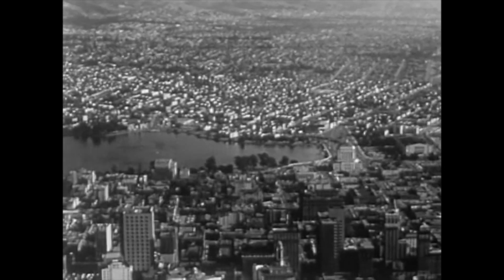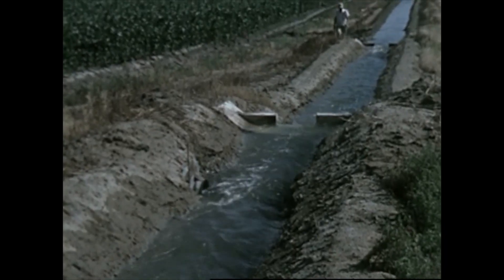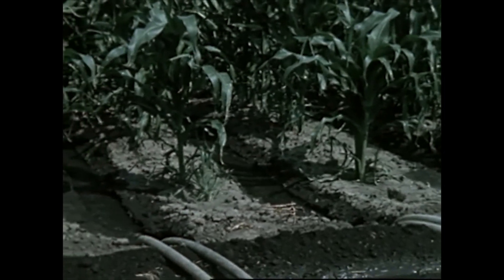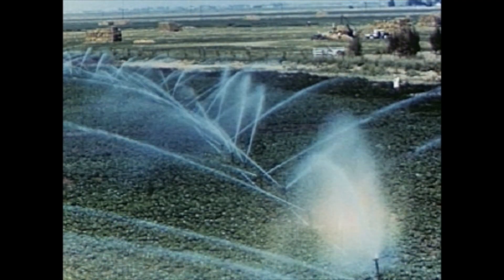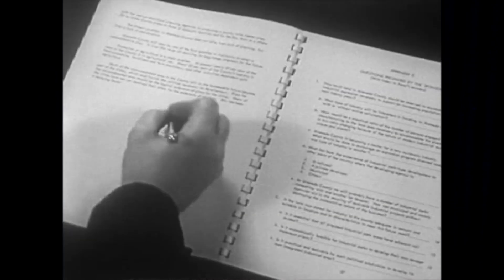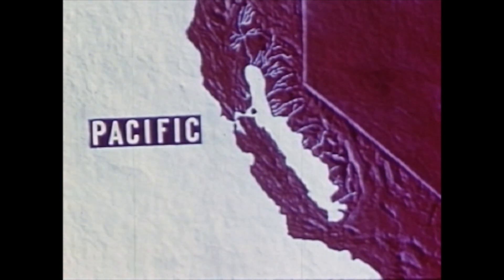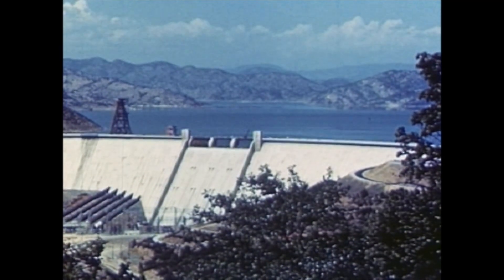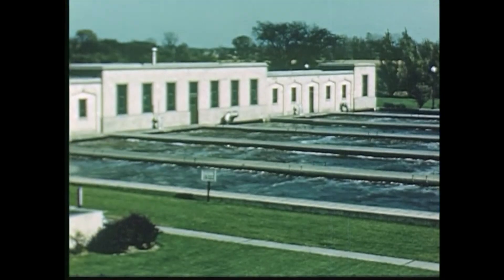Buzz Thompson: A Drought Resistant California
Buzz Thompson, Professor of Natural Resources Law and Co-director of the Stanford Woods Institute for the Environment, lays out three ways California can deal with water scarcity.

This is a preview of course content from our upcoming scenario planning training on The Future of Food.